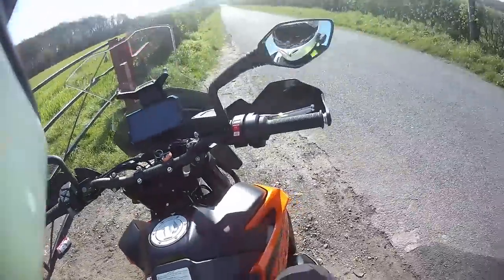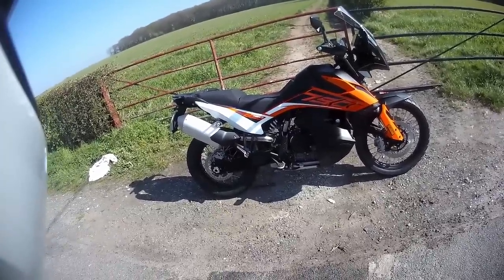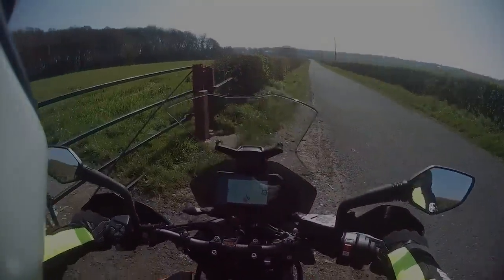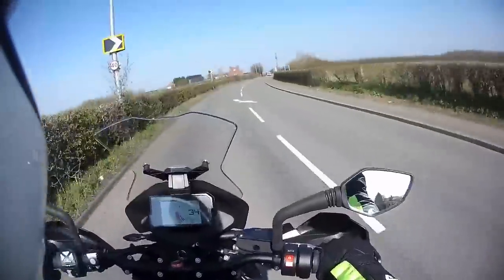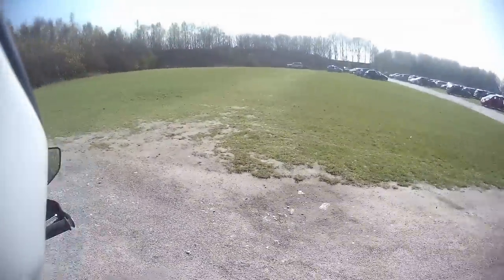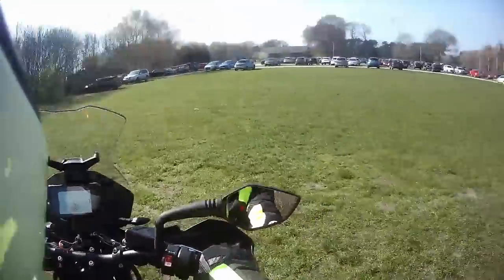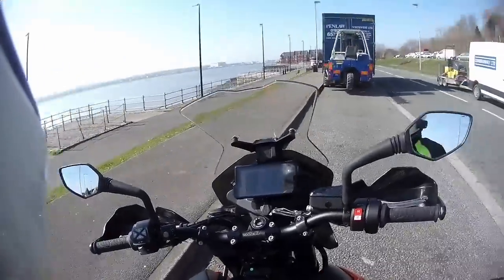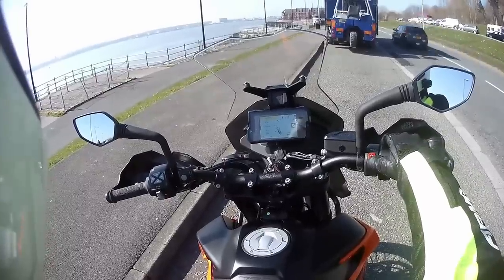KTM 790 Adventure - The First Day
Codger Biker tries out his brand new 790 Adventure in the countryside and in the city.  Here's what he notices... (Apologies for an uncharacteristic use of the word 'poke' - no idea where that came from)

Apparently Ludwig Von Motorcycle styles himself after an Austrian Explorer, Ludwig Von Höhnel, who not only survived groinal goring by a rhino, but also has a chameleon named after him - makes sense then.